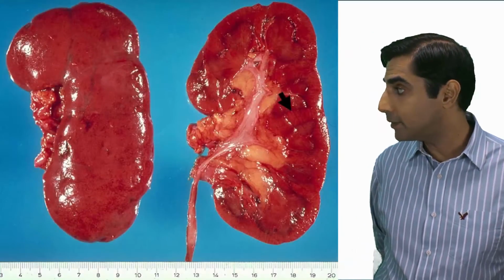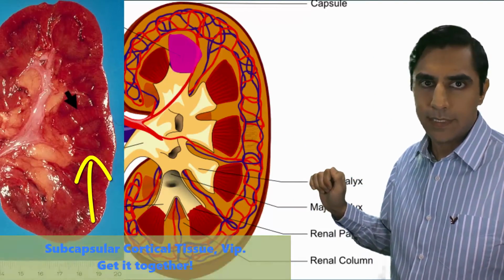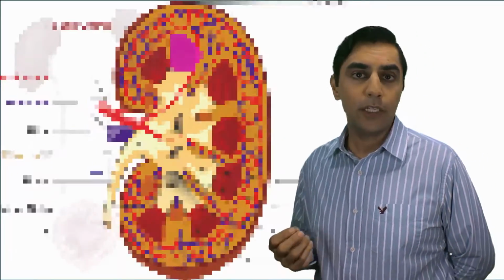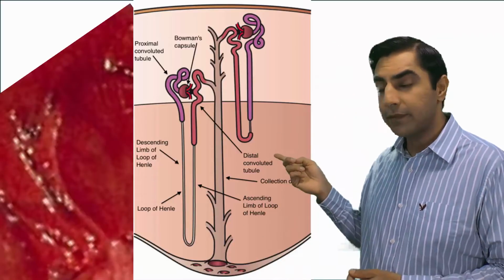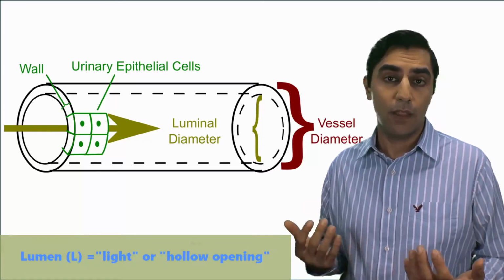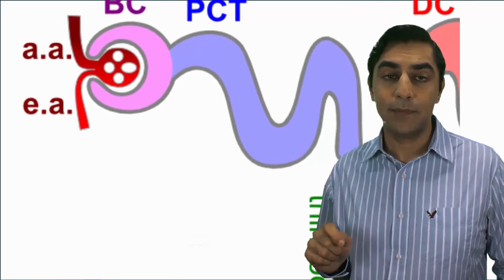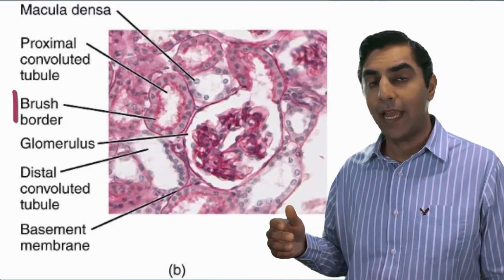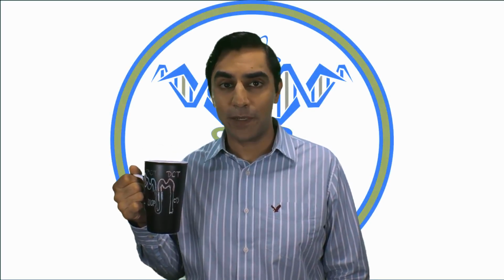MedVIP Normal Kidney Function: Gross & Histological Anatomy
In the first Video in the Normal Kidney Function playlist (more coming soon!), you will learn about the Gross and Histological Anatomy of the Kidney, with a brief description of the correlations between structure and function. You will learn the names of the parts, and why they are called that.

The next installment will dive into the nephron's function, segment by segment, at the level of proteins.

All images in this video were made by me, or are public domain, with the exception of the following, whose authors I would like to thank:

"OCULUS IN THE PANTHEON" by Photographed by: Per Palmkvist Knudsen - Photographed by: Per Palmkvist Knudsen.